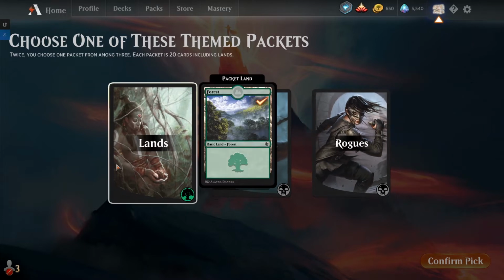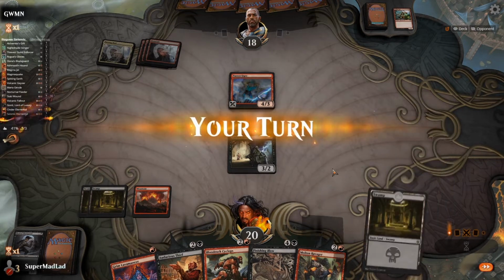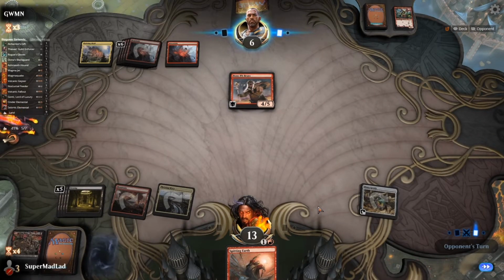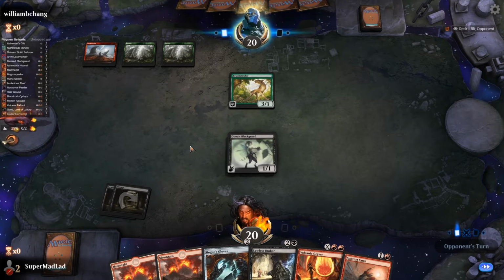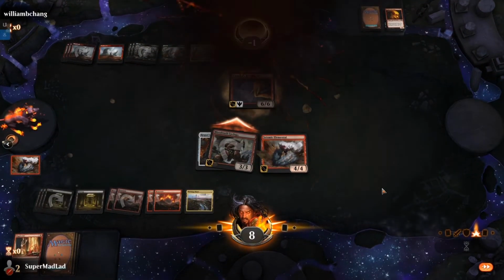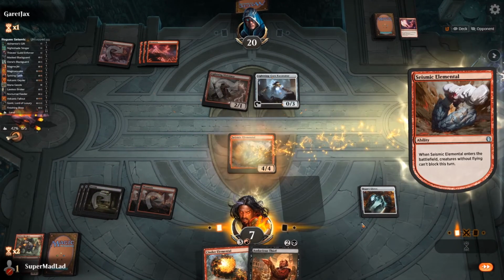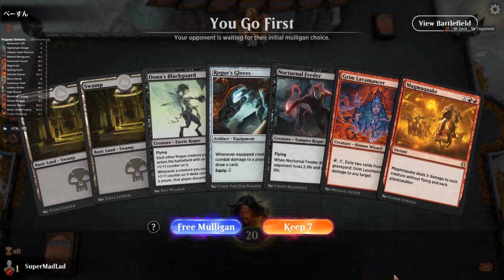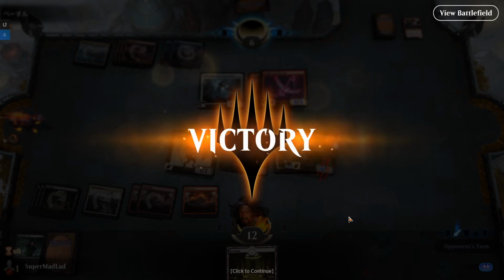Seismic Rogues | Jumpstart [Magic Arena]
Song: Insane Jank Posse
Artist: PianoJester